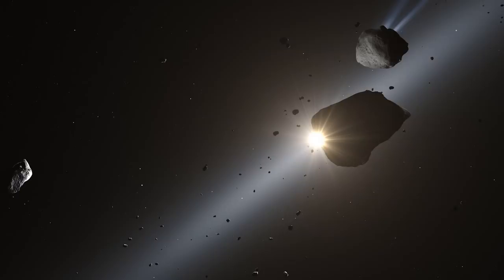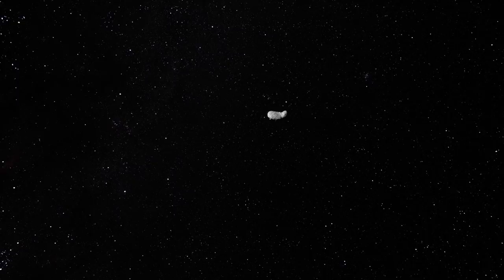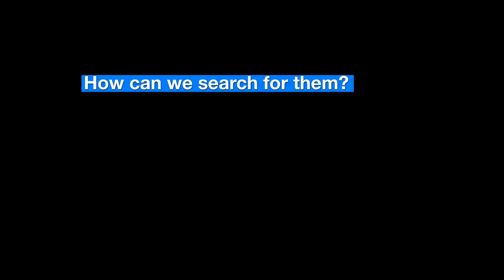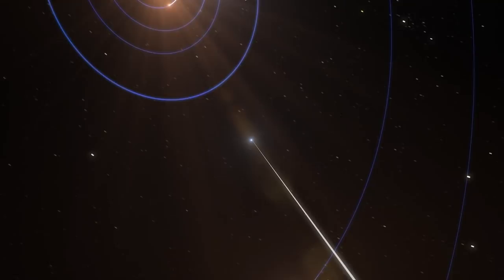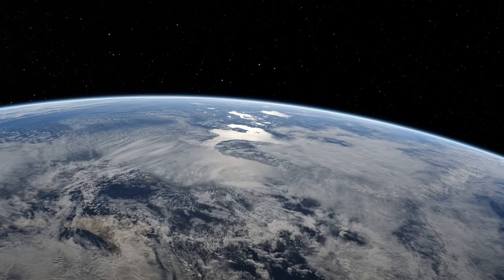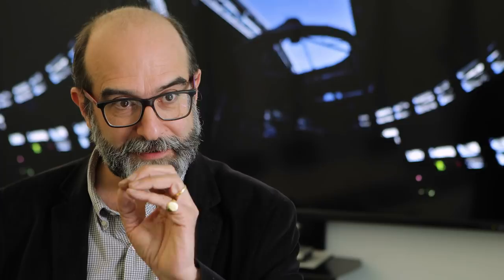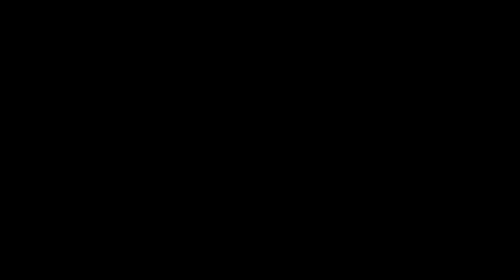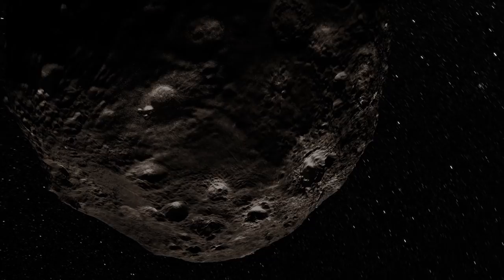ESOcast 168: NEOs — Near Earth Objects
Near Earth Objects (NEOs) are bodies in the Solar System with orbits that can bring them into close proximity with the Earth. Every day, many of these objects collide with our planet, but most are too small to have any noticeable effect. However, there are larger objects that lurk within our Solar System with the potential to impact the Earth, like the large Chelyabinsk meteor in 2013, or even larger -- like the devastating asteroid impact that wiped out the dinosaurs.

With the fate of the world at stake, scientists and engineers are working hard to protect us from these collisions.

In ESOcast 168 we hear from Olivier Hainaut, an ESO astronomer, who explains the origin and nature of NEOs. He will also explore the potential threat NEOs pose to life on Earth, how we study them with ESO telescopes like the VLT, and how scientists plan to shield the Earth from this extraterrestrial threat.

Credit:
ESO

Directed by: Herbert Zodet.
Editing: Herbert Zodet.
Web and technical support: Mathias André and Raquel Yumi Shida.
Written by: Olivier Hainaut and Calum Turner.
Footage and photos: ESO, M. Kornmesser, L. Calçada, F. Char, JAXA, ESA/Hubble, NASA, Alexandre Santerne (Instituto de Astrofísica e Ciências do Espaço, Universidade do Porto) / Planetário do Porto - Centro Ciência Viva, B. Tafreshi (twanight.org), C. Malin (christophmalin.com), Nick Risinger (skysurvey.org), L. L. Christensen and Gianluca Lombardi (glphoto.it).